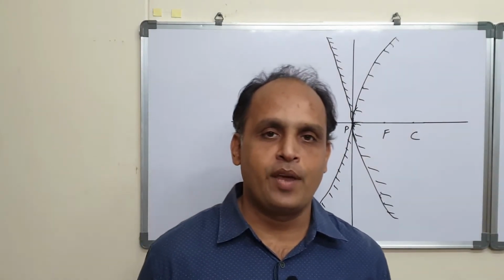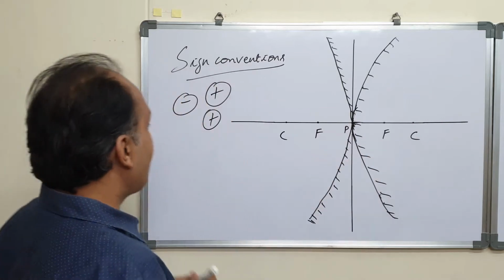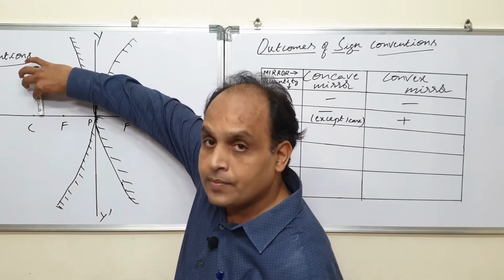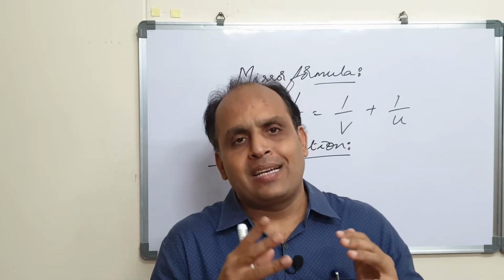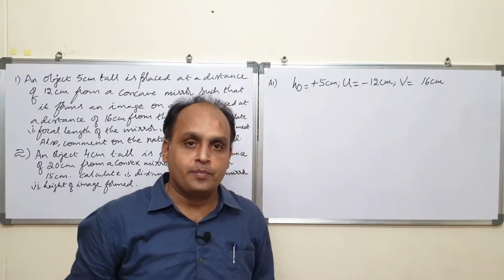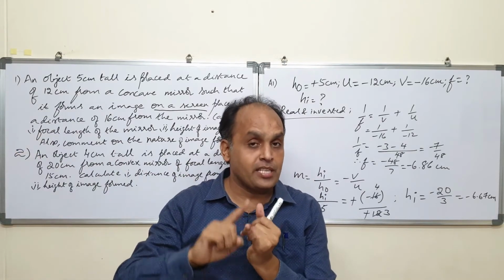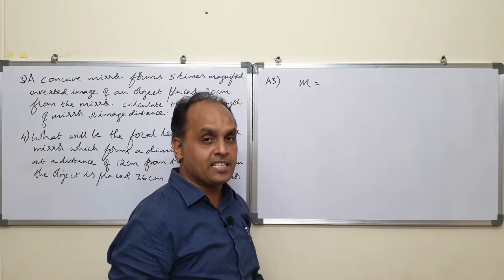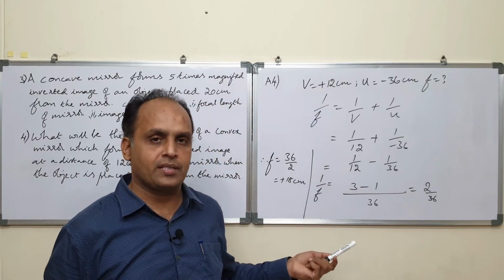What is Mirror Formula & Magnification Formula and How to solve related Problems | Light | Physics